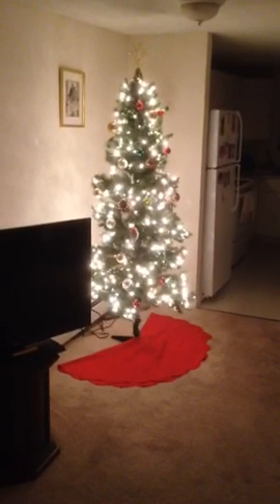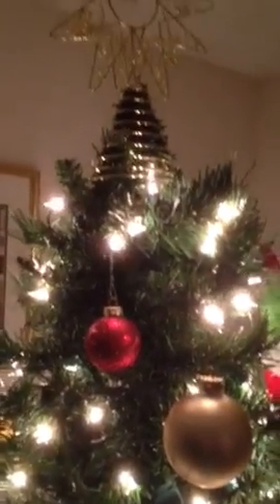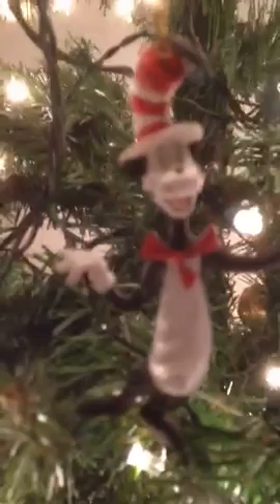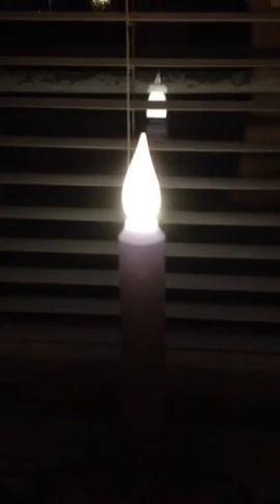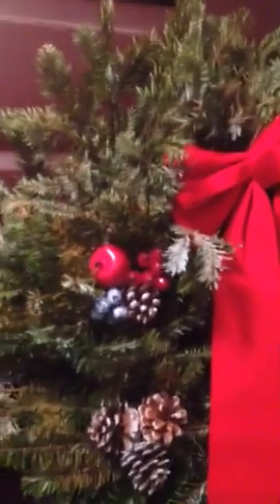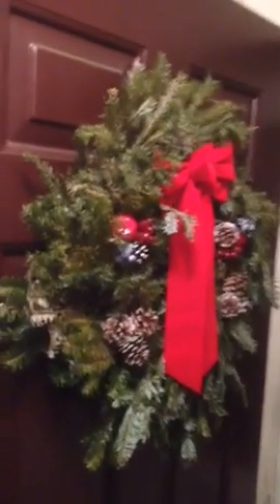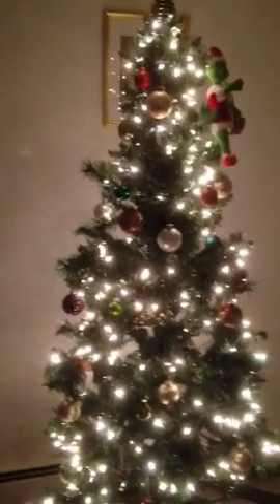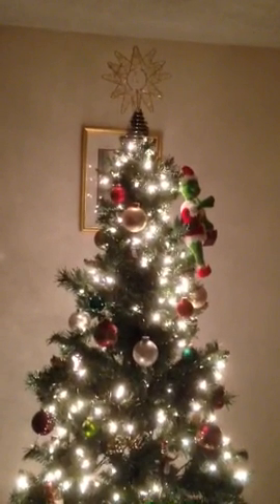My Christmas Stuff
Just a few of my holiday decorations.